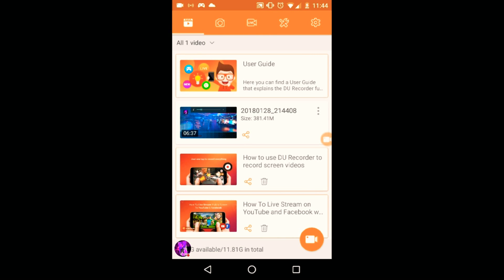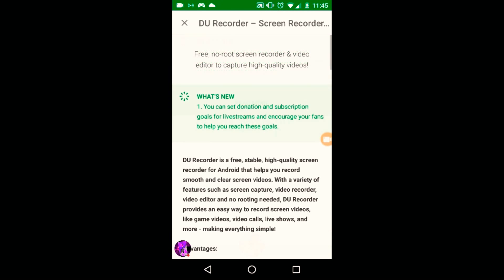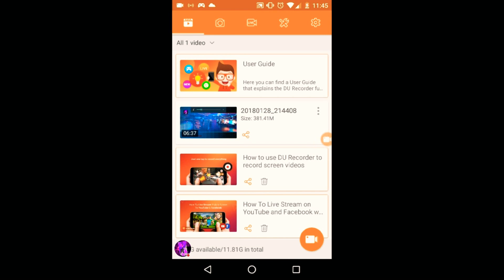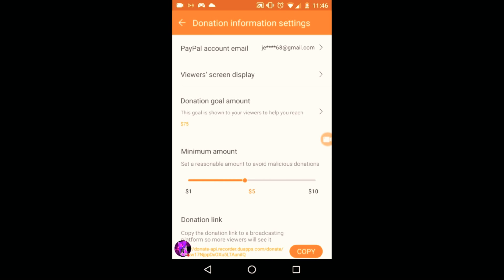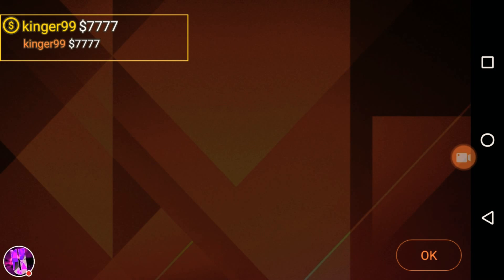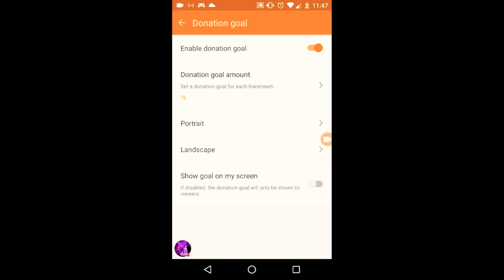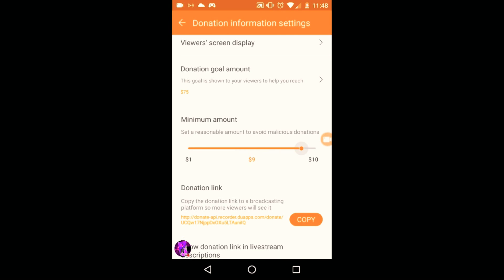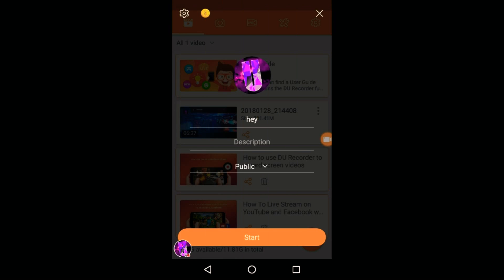How to setup donation and subscription alert on Android for free.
🔥Welcome to the UNDERfireTEAM🔥